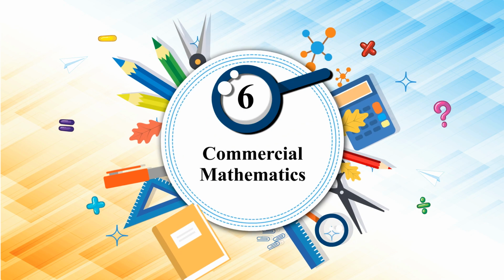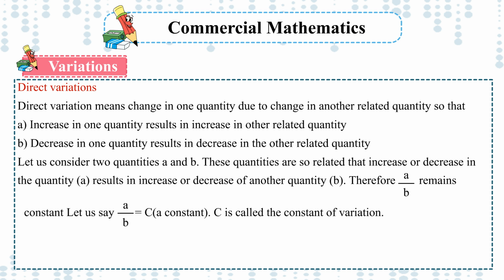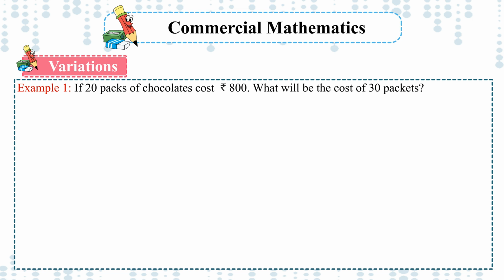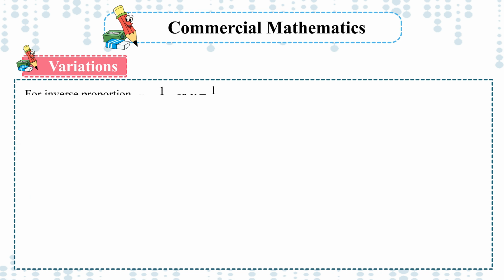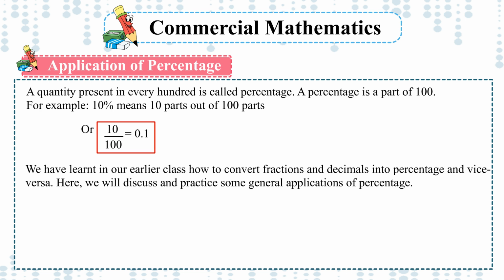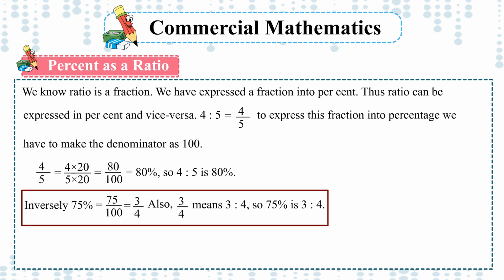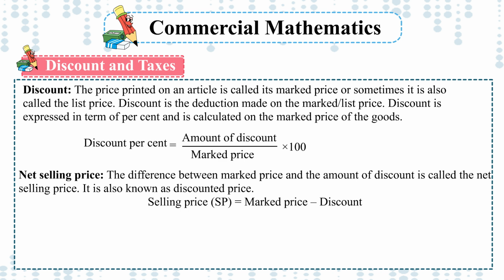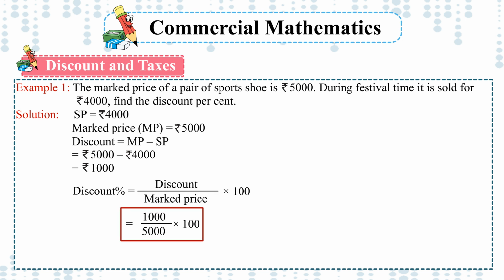Maths World 8 : Chapter 6- Commercial Mathematics